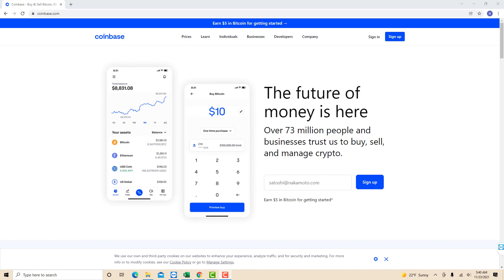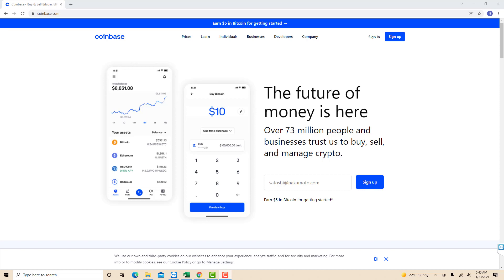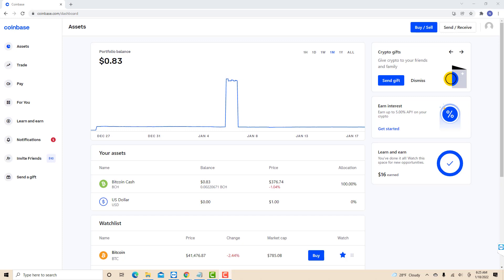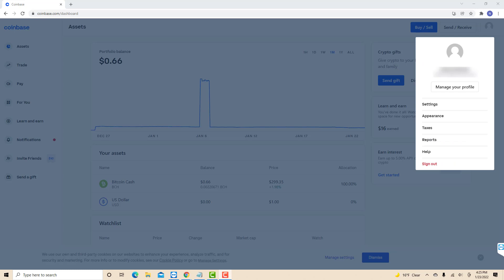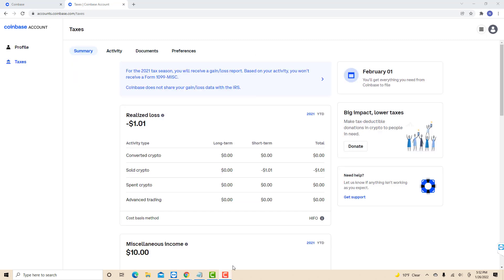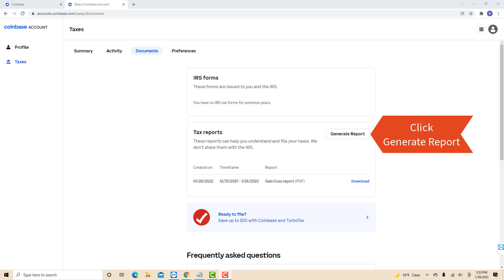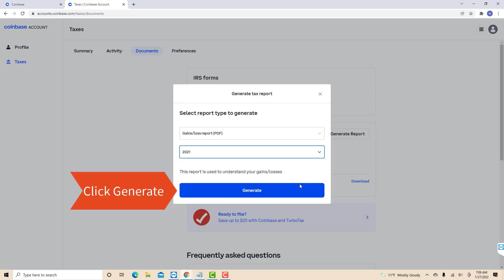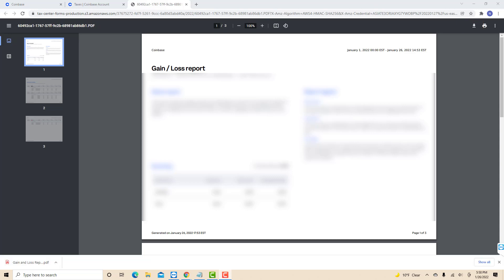How to Generate Your Gain Loss Report in Coinbase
Get $15 in the crypto of your choice when you trade over $100.
Buy $100 worth of crypto and get a bonus $10!

“eToro USA LLC; Investments are subject to market risk, including the possible loss of principal”.
 US Crypto Trading is offered via eToro USA. US Securities trading is offered via eToro USA Securities, Inc.("The BD"), a broker dealer registered with the Securities and Exchange Commission (SEC). The US Broker Dealer is a member of the Financial Industry Regulatory Authority (FINRA) and Securities Investor Protection Corporation (SIPC). eToro USA (NMLS ID: 1769299 ) is not a registered broker dealer or FINRA member and your cryptocurrency holdings are not FDIC or SIPC insured. [Affiliate] is not an affiliate of eToro USA Securities, Inc. or eToro USA LLC. [Affiliate] is compensated if you access certain of the products or services offered by eToro USA LLC and/or eToro USA Securities Inc. Any testimonials contained in this communication may not be representative of the experience of other eToro customers and such testimonials are not guarantees of future performance or success.

Learn how to generate your gain/loss report in Coinbase.